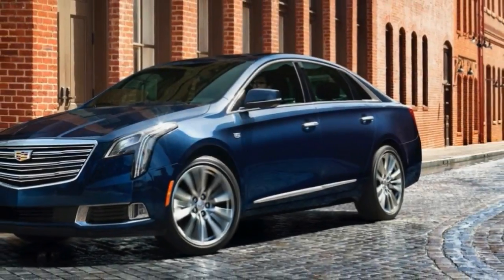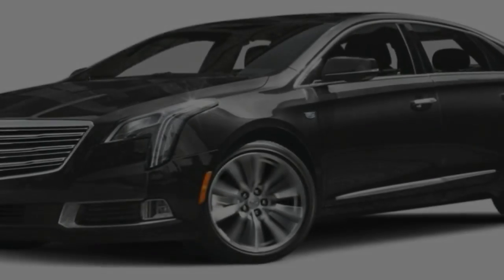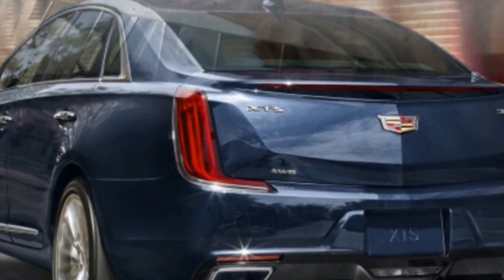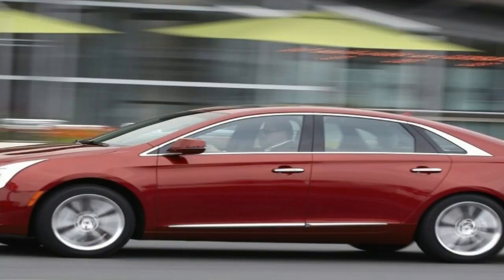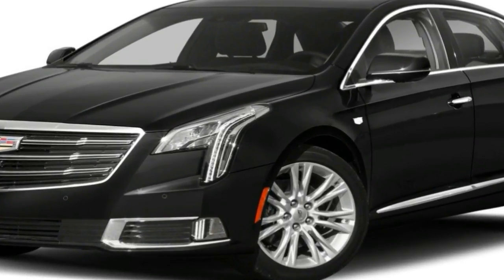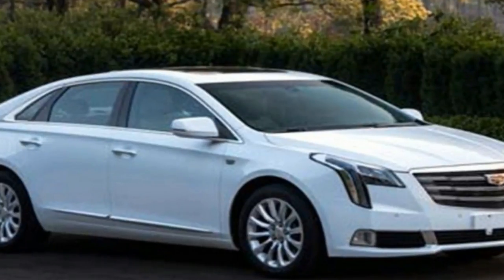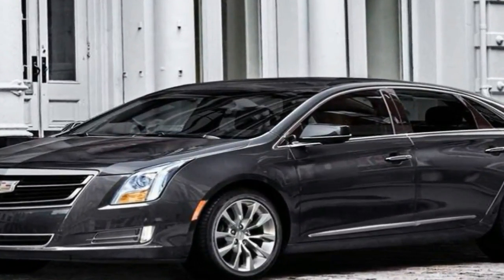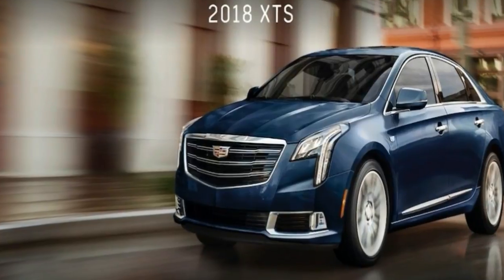Hot News !!!! 2018 Cadillac XTS Spec & Price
Hot News ! 2018 Cadillac XTS Spec & Price - The refreshed 2018 Cadillac XTS gets a revised front fascia, updated suspension tuning, atwo-tone upholstery option that’s exclusive to the Platinum trim, and a new version of Cadillac’s CUE infotainment system. With the 2018 XTS’ revised front and rear styling, the updated car is actually 1.1 inches shorter than the pre-facelift model.

██████ GET DAILY UPDATES! NOW! ██████